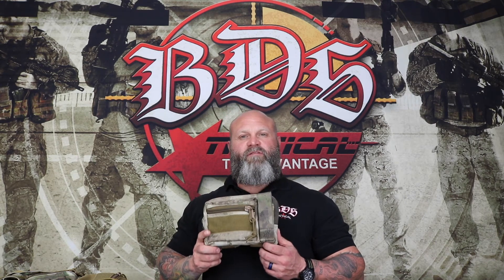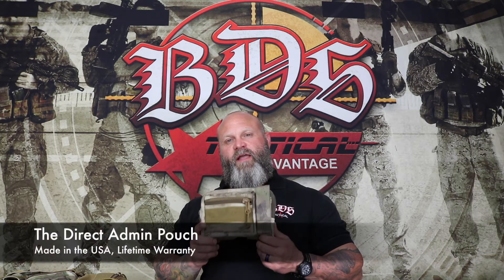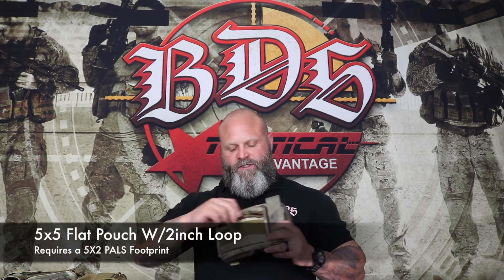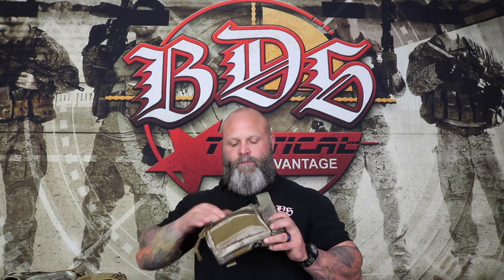BDS Tactical Direct Admin Pouch